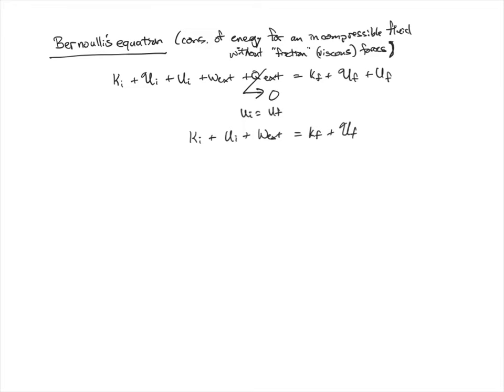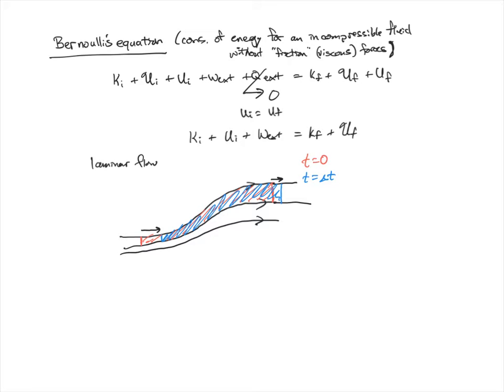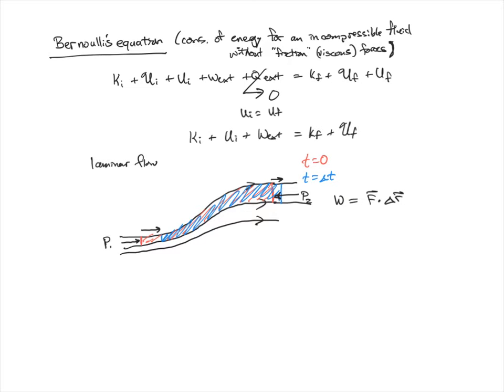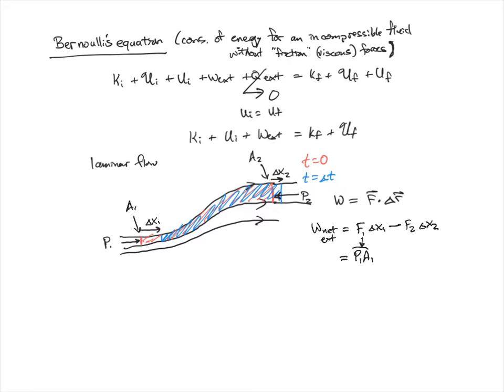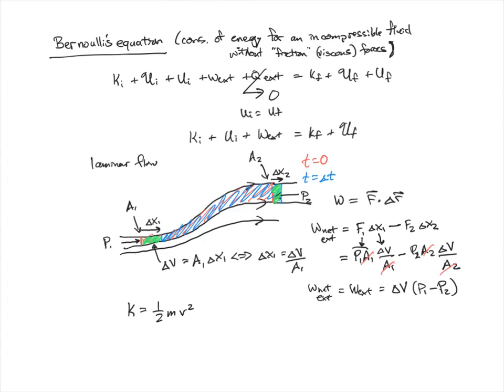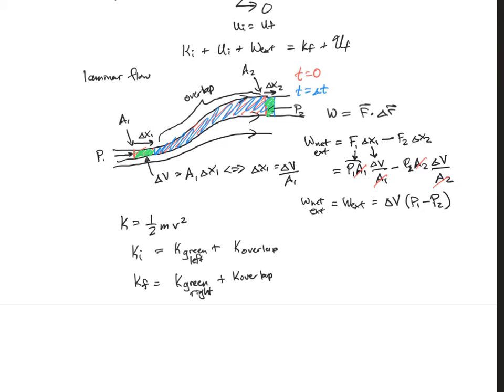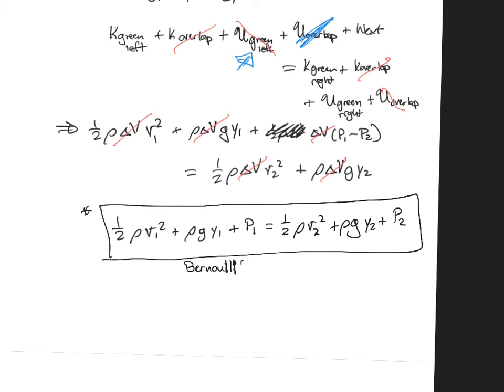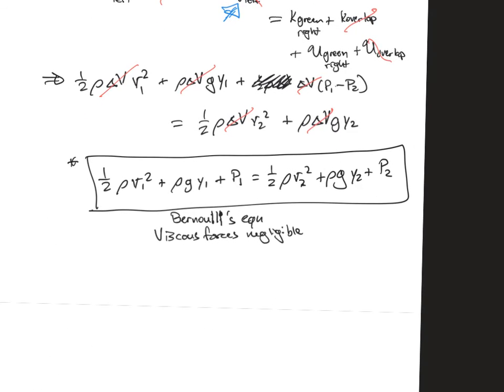Fluids class 1 section E: Deriving Bernoulli's equation